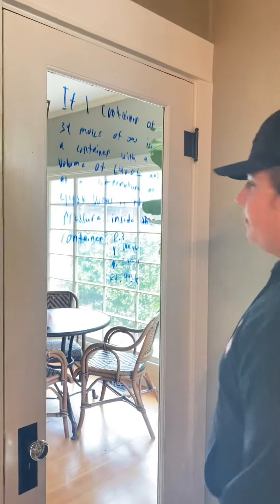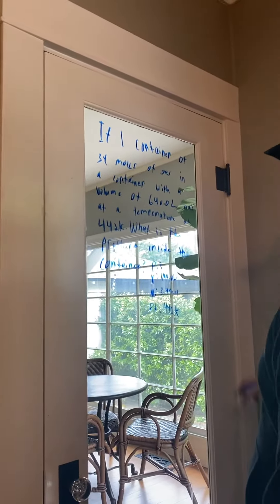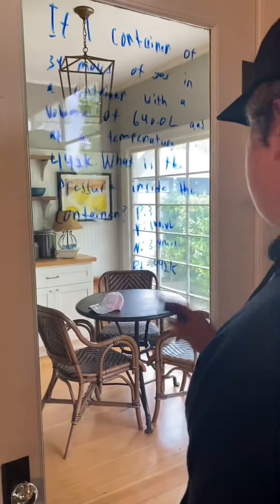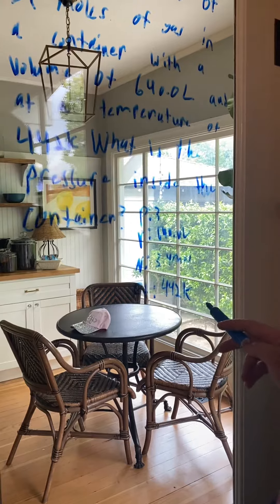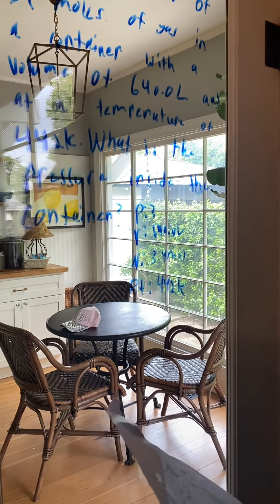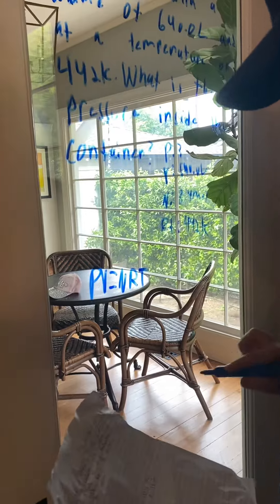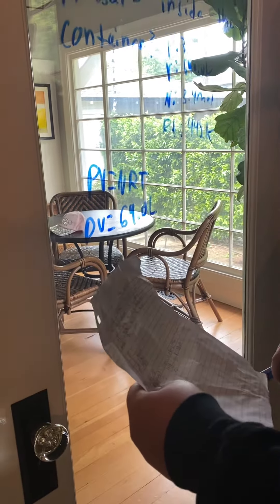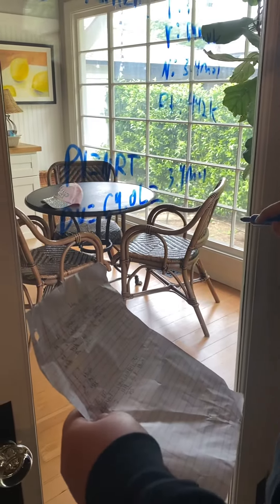April 14, 2022